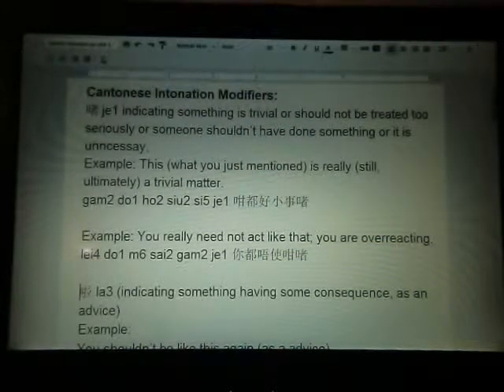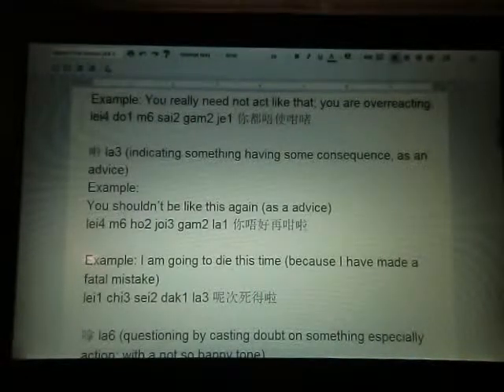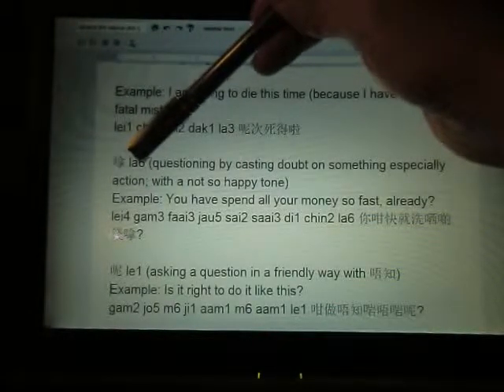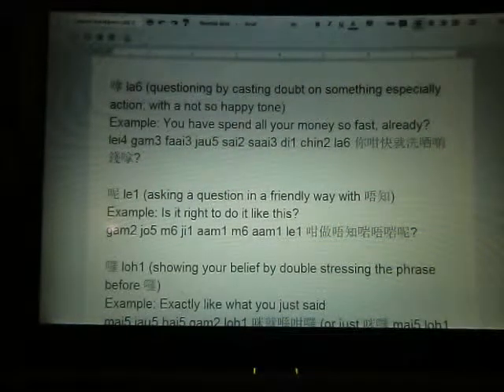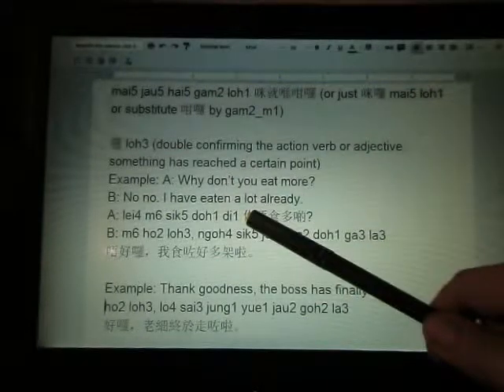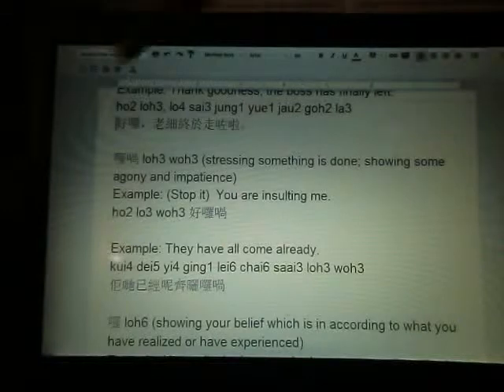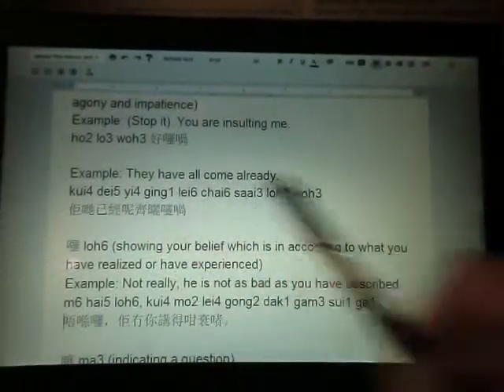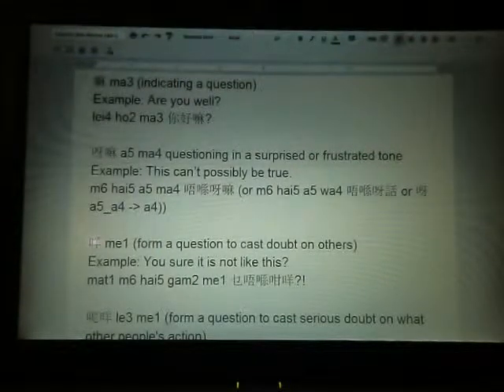Cantonese Vocabulary 10: Cantonese Intonation Modifiers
Cantonese vocabulary on cantonese intonation modifiers will be discussed in this episode